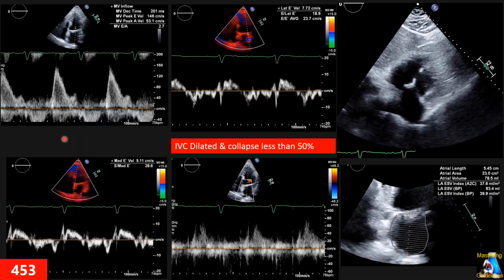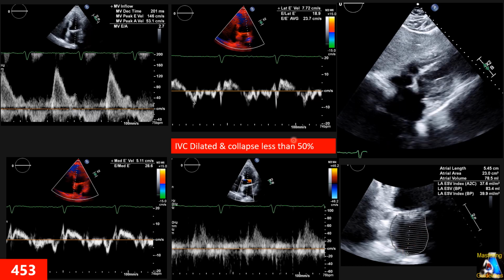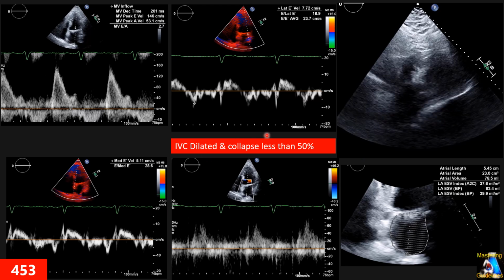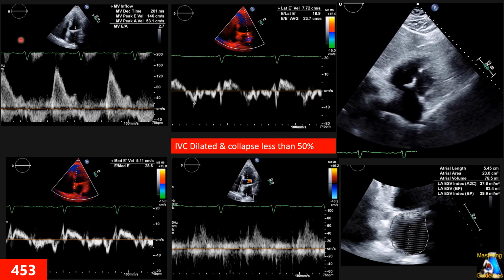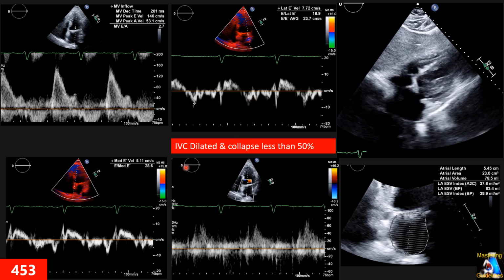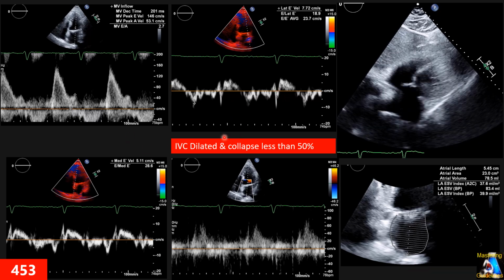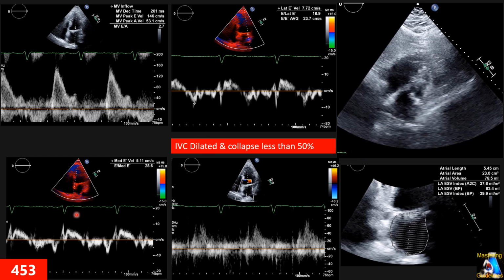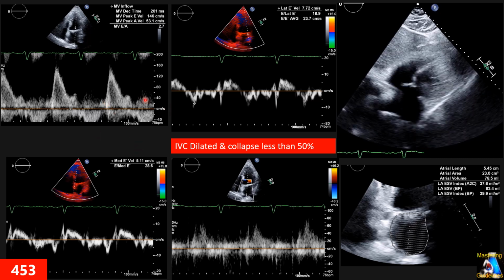Case Study 22: Non-Ischemic Wal Motion Abnormality